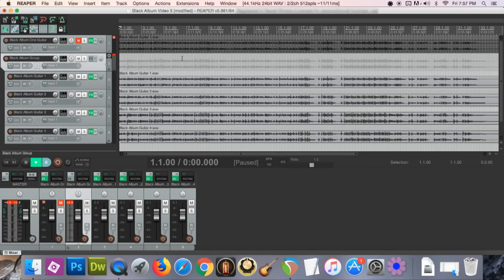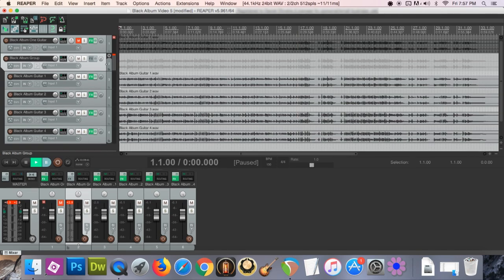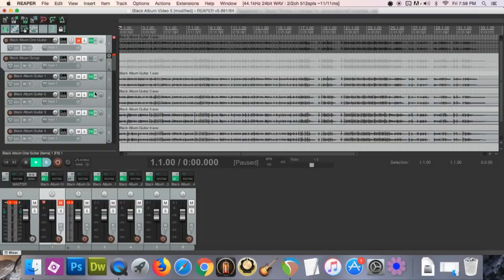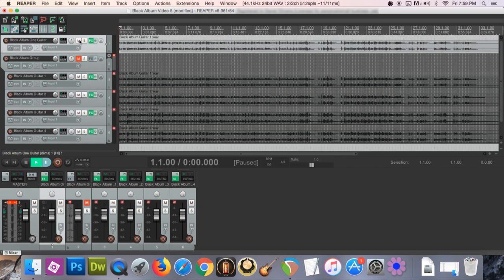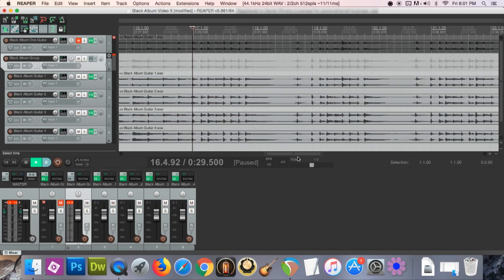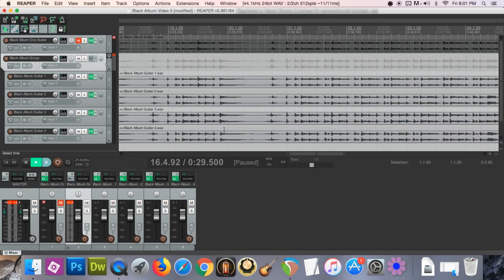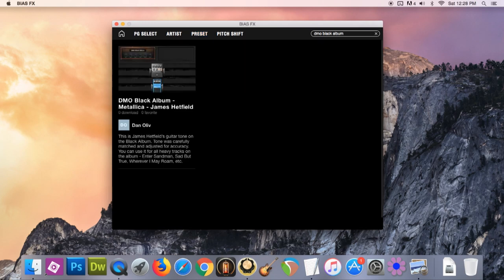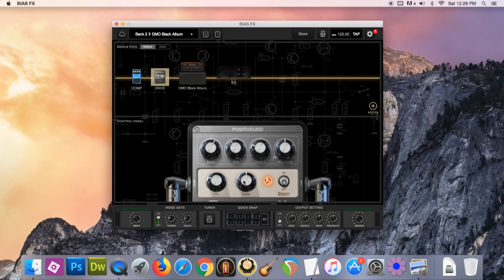How to get the "Black Album" GUITAR TONE - James Hetfield (Metallica) - Bias Amp & Bias FX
Using Bias Amp 2 and Bias FX, I show how to accurately get the guitar sound from James Hetfield and Kirk Hammett (Metallica) on the Black Album.

IMPORTANT 2023 UPDATE - Some users have reported they can't find my presets when searching Bias FX 2. This seems to be a glitch in their search system. To solve the issue, type in the search field "DMO -" (yes, just DMO followed by a space and hyphen) and choose "Sort by Popularity" in the drop-down beside the search field. You should see all of my presets.

Please note many users have taken my presets and created their own versions with similar names. To make sure you are downloading my original presets, my user name in Bias FX 2 is "Dan Oliv". Also, my original presets have a lot more downloads than the non-original versions.

For more Metallica guitar tones and other metal tones (Megadeth, Iron Maiden, Pantera, Slayer, etc.), watch my FULL PLAYLIST: "Get the GUITAR TONE of Classic Metal Albums"

Bias FX 2 UPDATE - My preset featured in this video was created with the first version of Bias FX. With the release of Bias FX 2, I uploaded a new version of my preset to the tone cloud (each version of the software has its own separate tone cloud). My FX 2 preset is the same as the original version except it has a dual path for live playing (featuring a slight delay for a richer stereo sound). If you want the recording version of my preset like my video, disable the dual path and tweak any applicable settings shown in my video.

Here's the list of the gear I'm using:

. Bias Amp 2 and Bias FX guitar modeling software - metal distortion and Mesa Boogie Mark IIc+  amp simulation

. Line 6 UX-1 audio interface

. Reaper Digital Audio Workstation

. iMac with Yosemite OS

. B.C. Rich NJ Deluxe JR. V guitar with original Floyd Rose tremolo and active EMG pickups

My guitar medley features these songs: "Enter Sandman", "Wherever I May Roam", "Of Wolf and Man" and "The Unforgiven".

USING MY PRESET…
If you use my preset for your projects (cover videos, “what if” creations, song tutorials, etc.), I will be happy to check it out. Leave a comment to let me know. If you could also have a link to this video in your video description, I’d appreciate the credit very much.